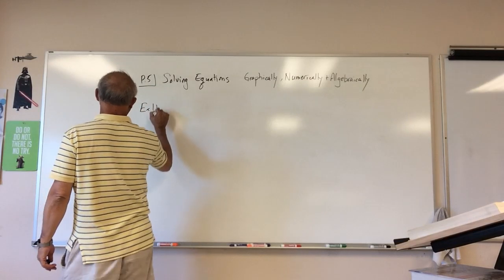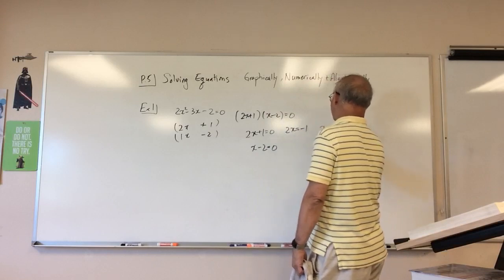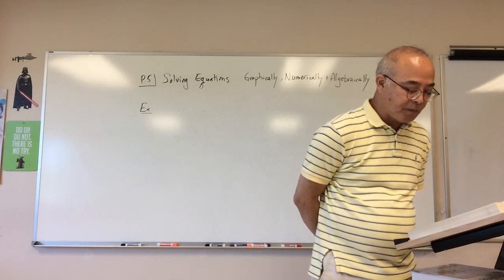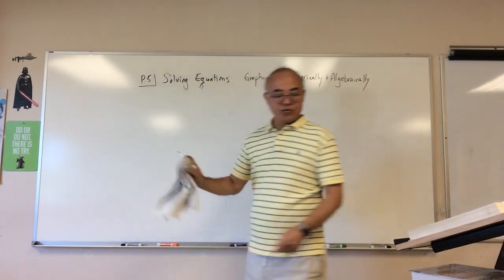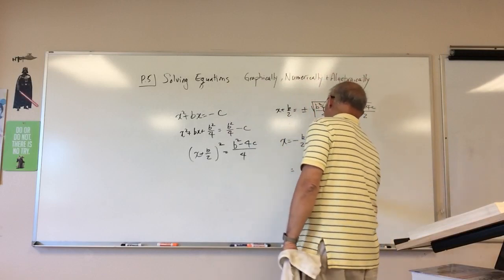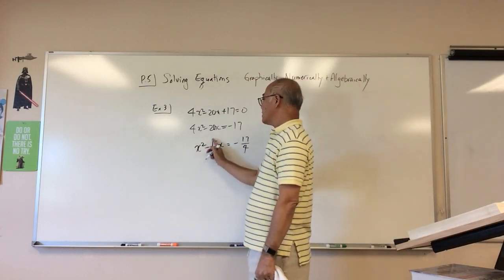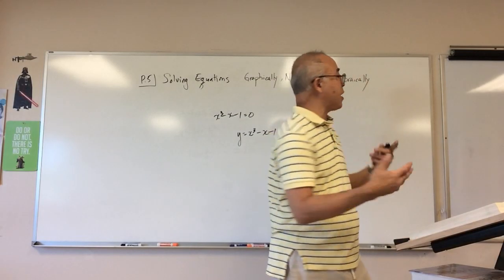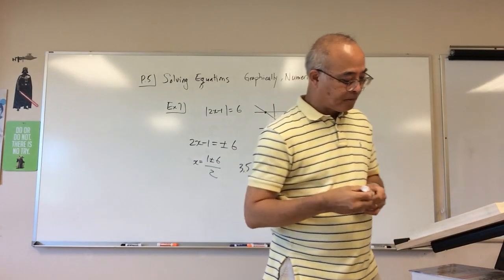HPC Ch P.5